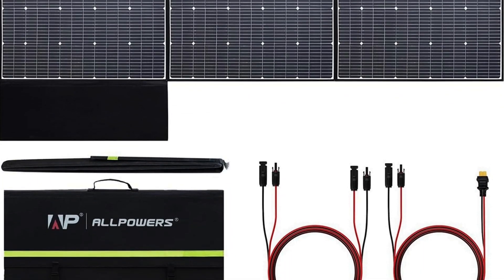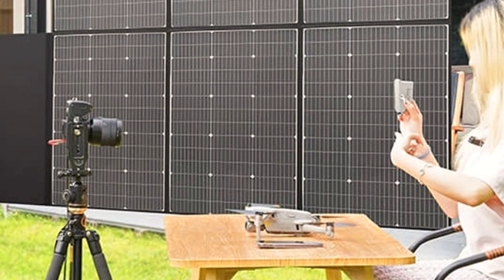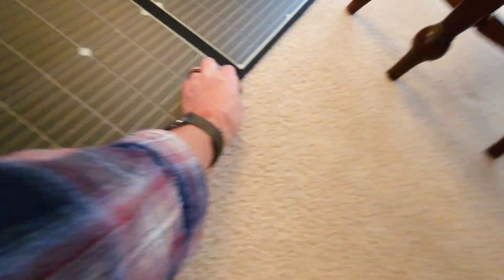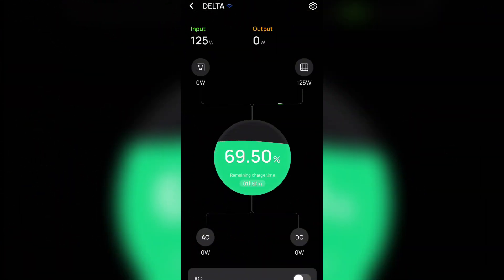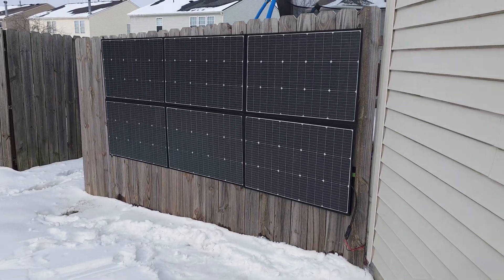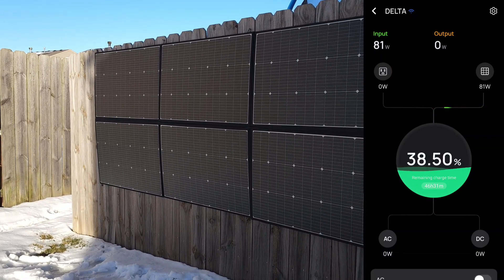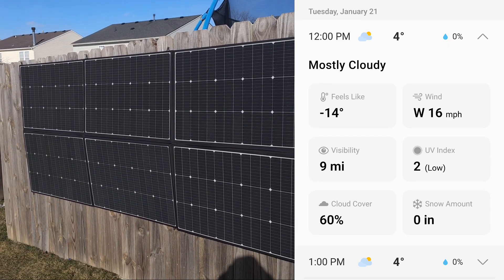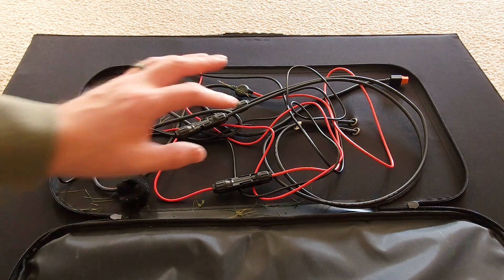"Fast Charging" ALLPOWERS 600W Monocrystalline Portable Solar Panel (SP039) Full Review